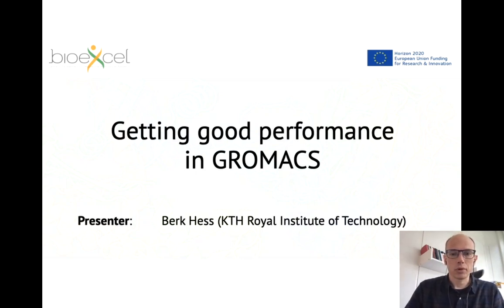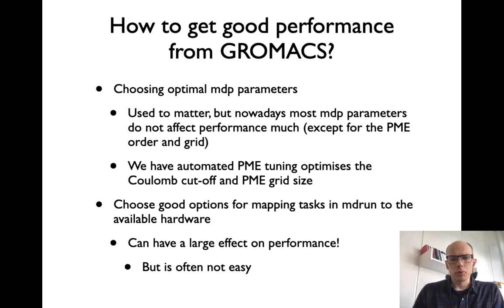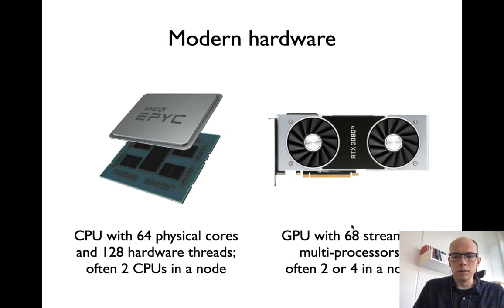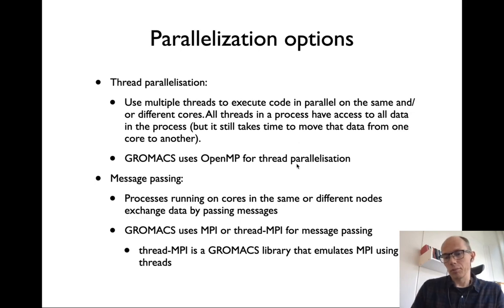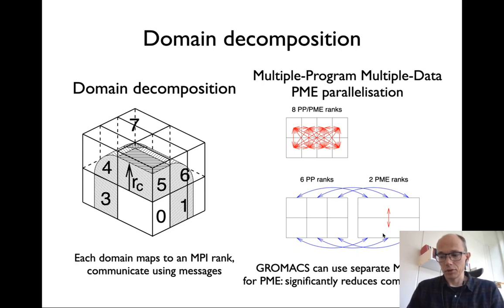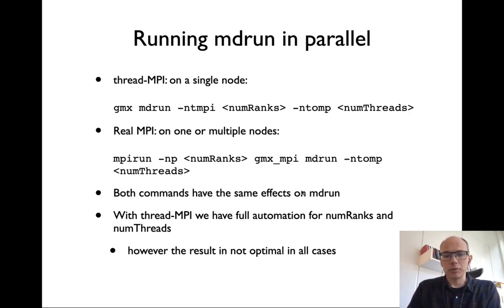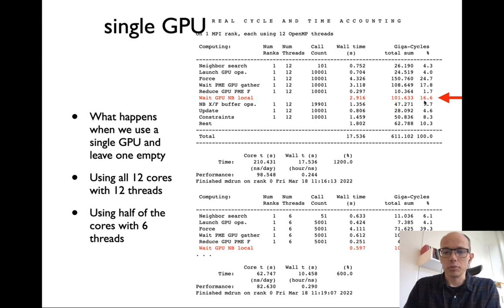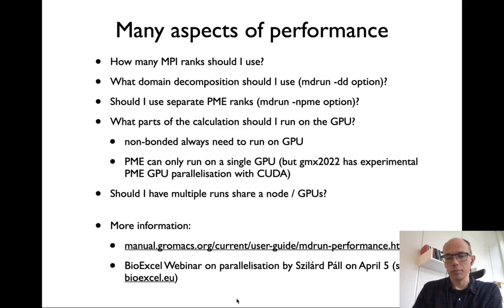Getting good performance in GROMACS default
Short talk delivered during the BioExcel School in Biomolecular Simulations by Berk Hess, from KTH Royal Institute of Technology in Stockholm (Sweden)